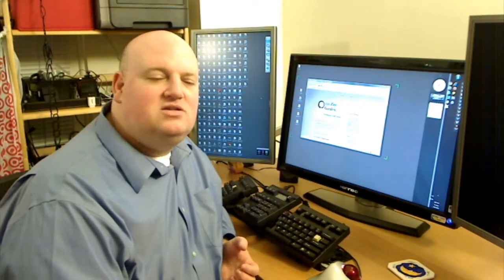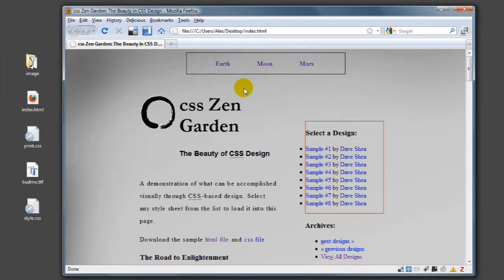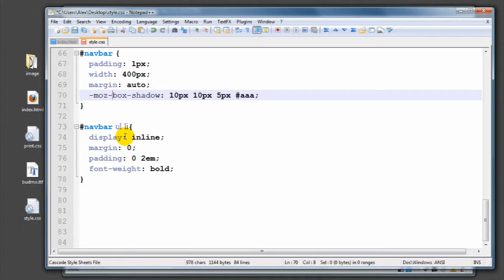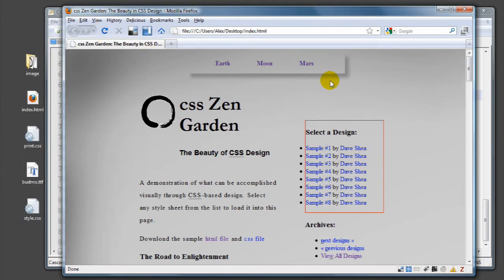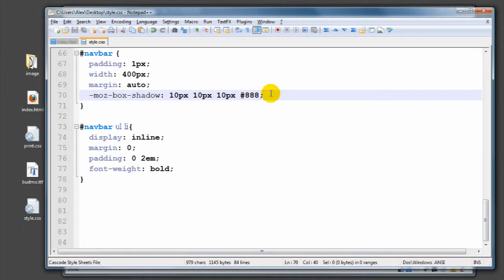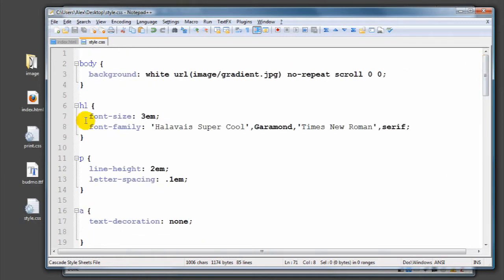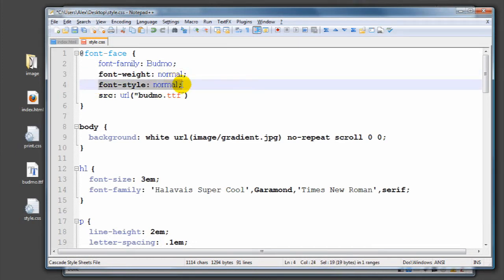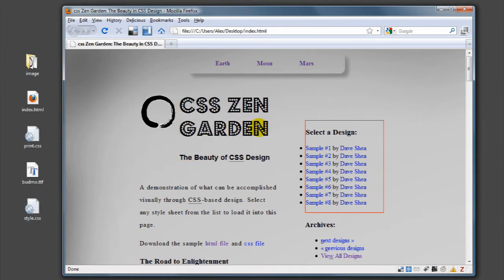Coming Soon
Some interesting tags in css3. for more information.